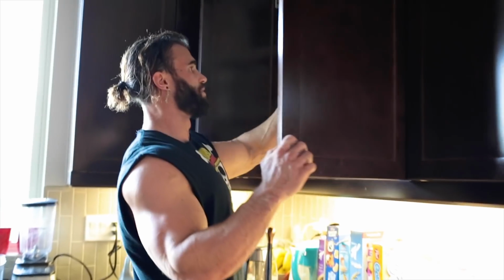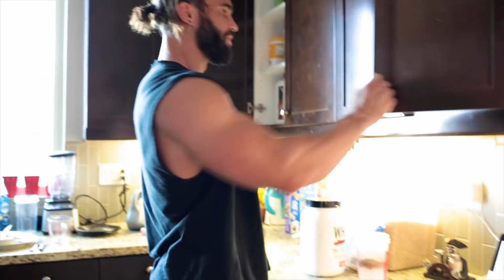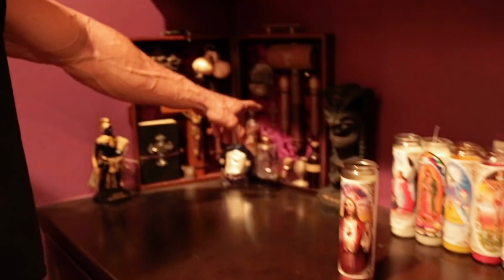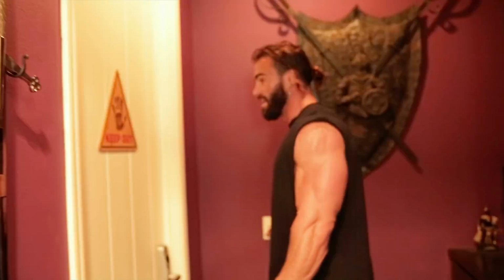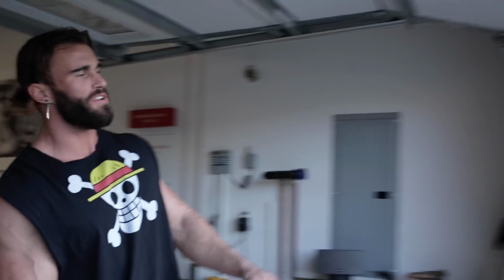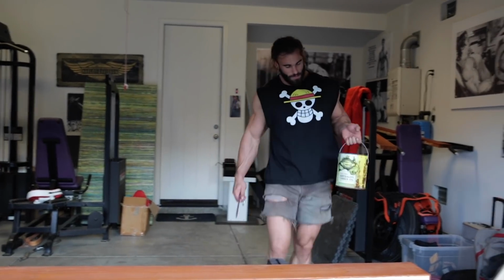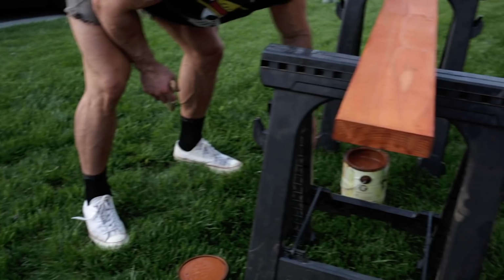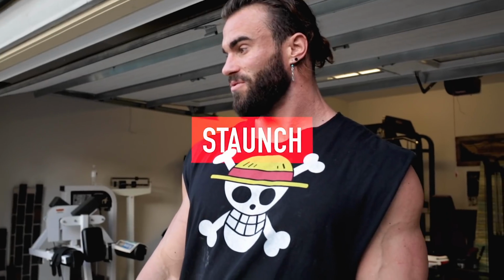CALS QUARANTINE VLOGS - EPISODE 2